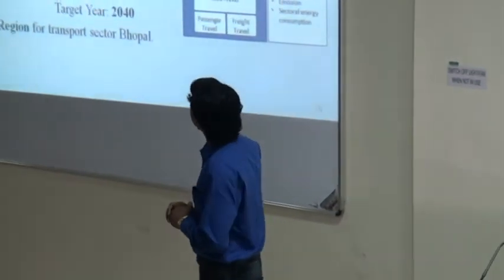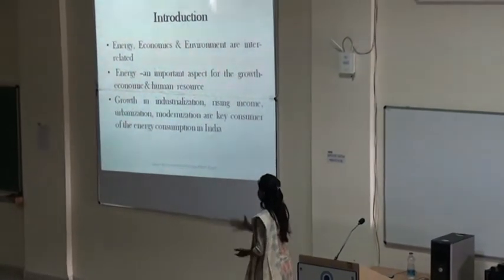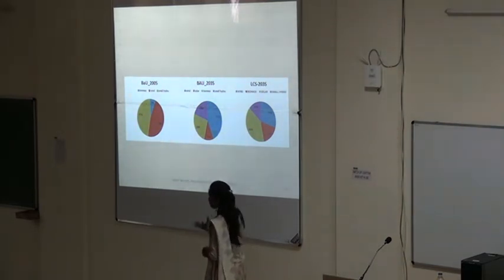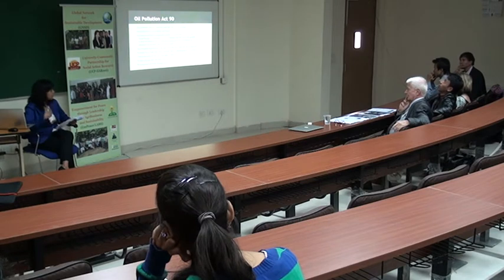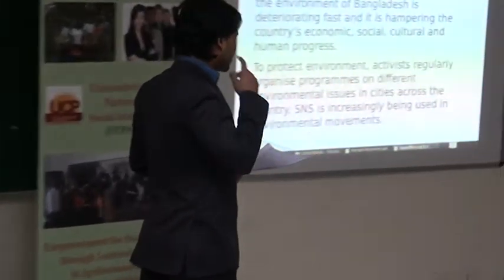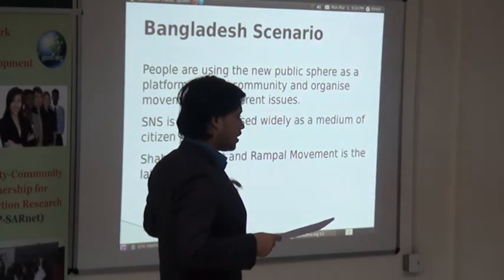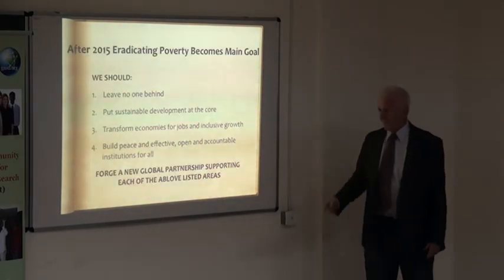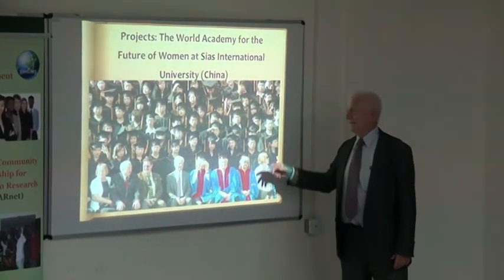ETSD Conference 2014 - Day 2 - Track 4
This is the second day of the ETSD Conference 2014 held at ABV-IIITM Gwalior on March 3rd, 2014.